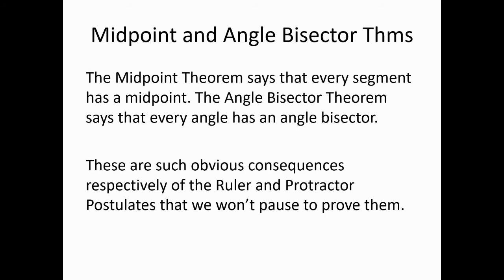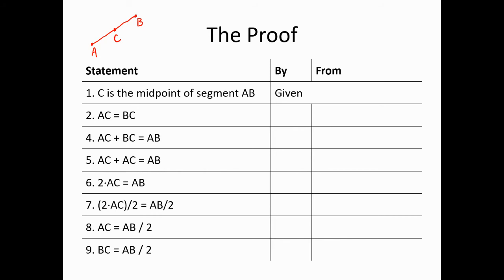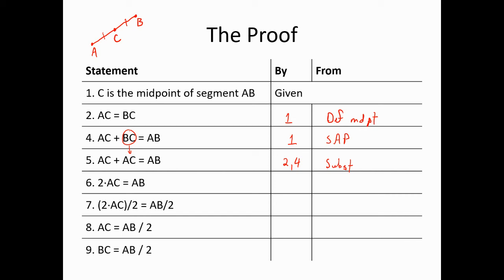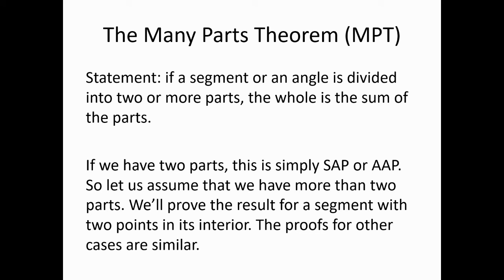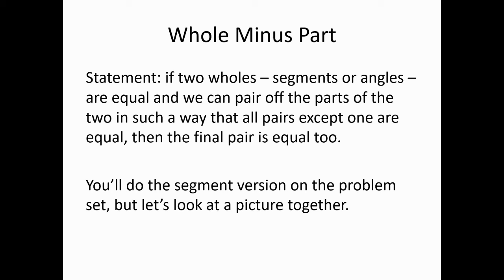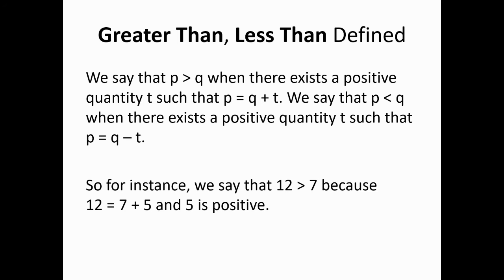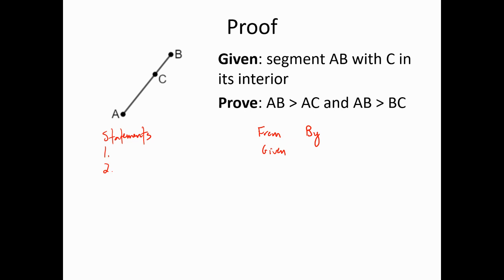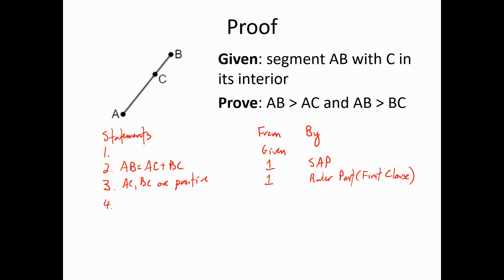3.4 Part Whole Proofs